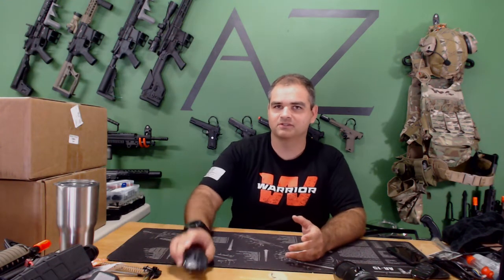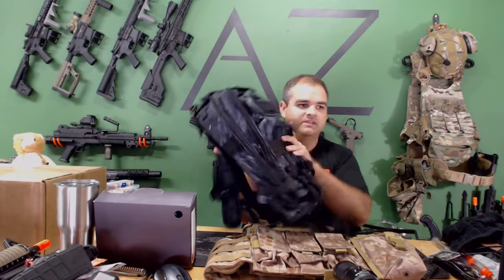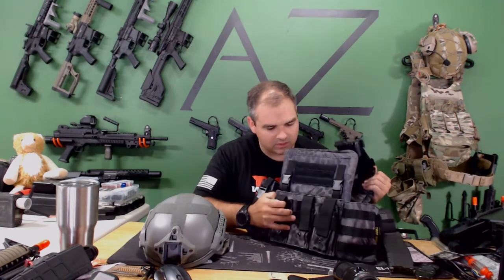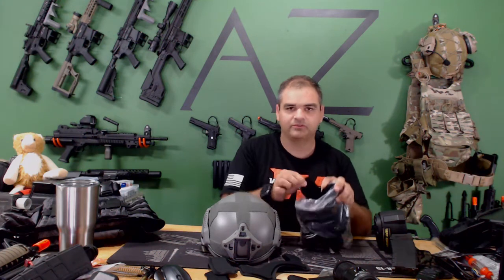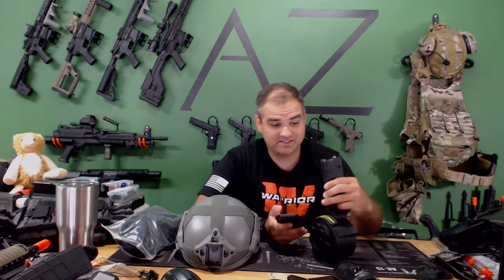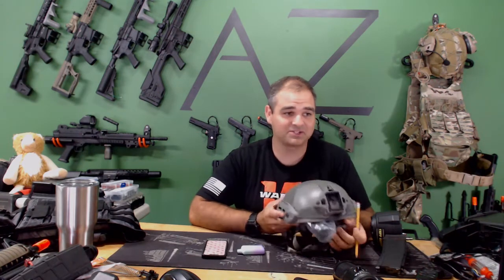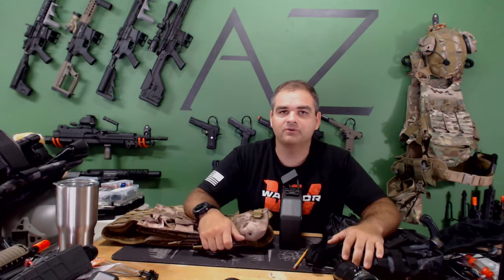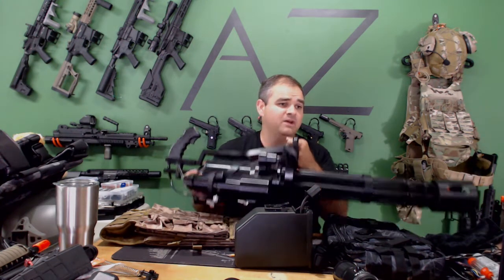WhAtS In THe BoX!?!?!? Mystery box X 2!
I grabbed two non-replica airsoft mystery boxes from Evike. You wont believe what was in one! Enjoy!